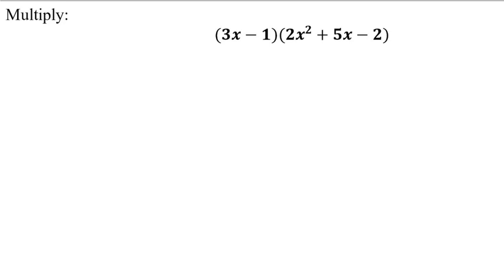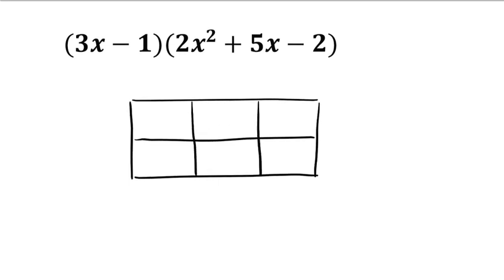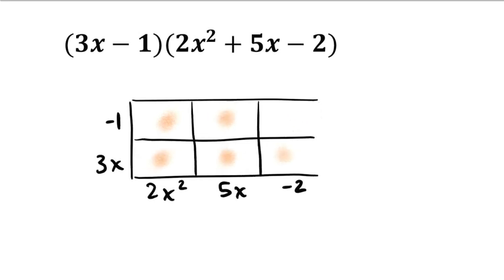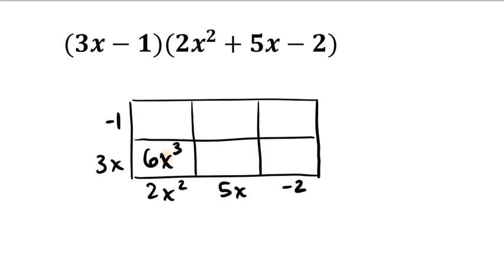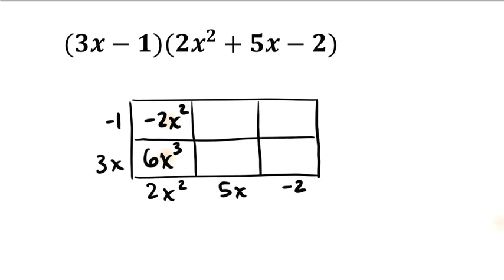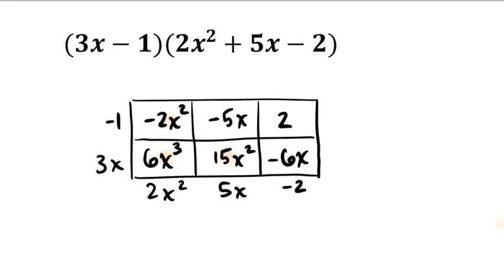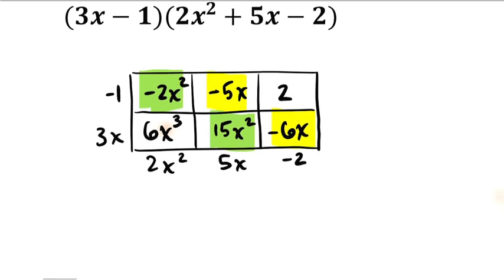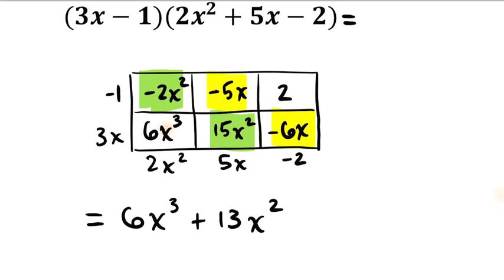H Chapter 7 Question 12